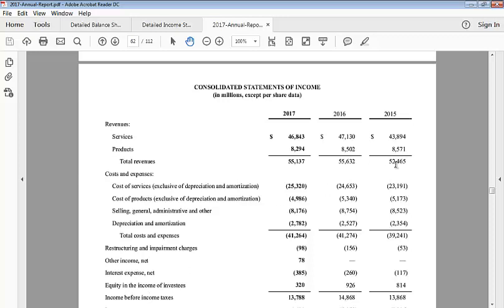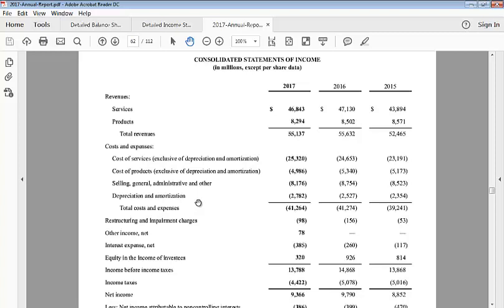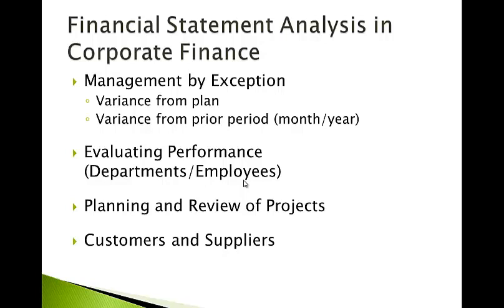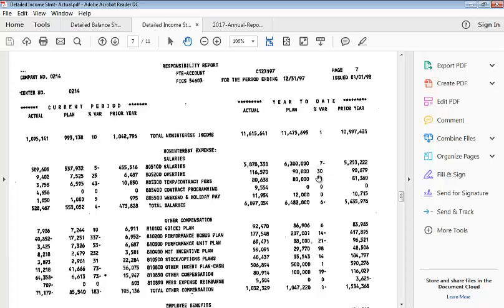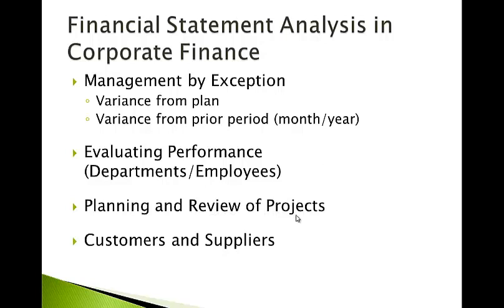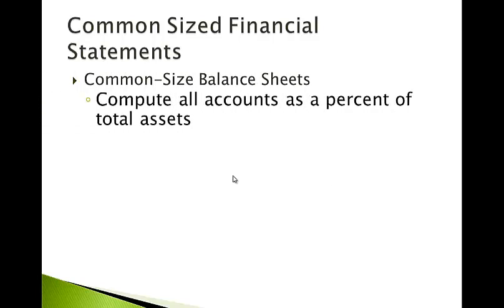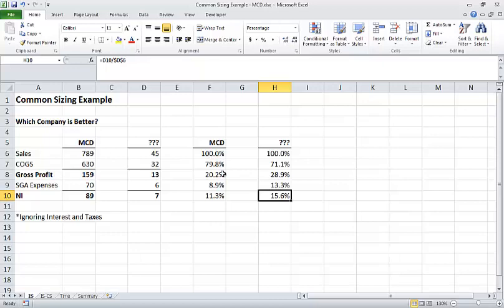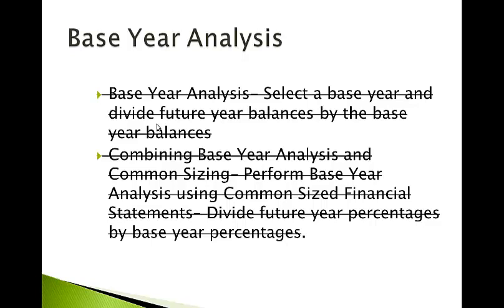Working with Financial Statements- Common Sizing